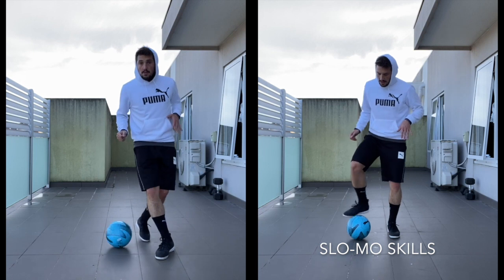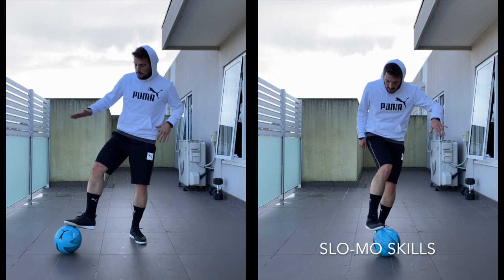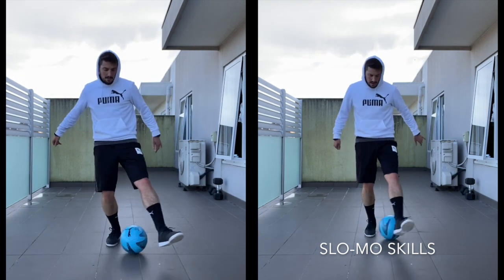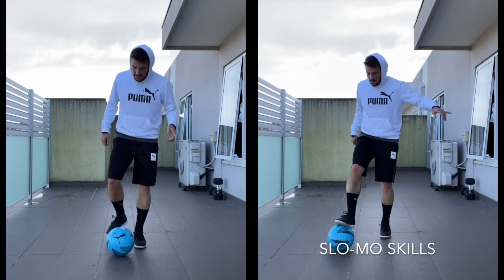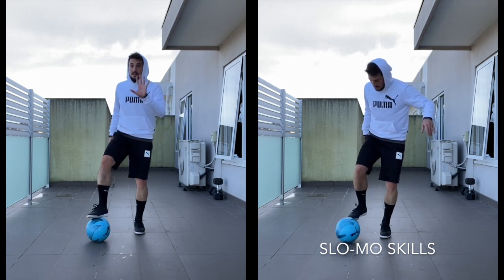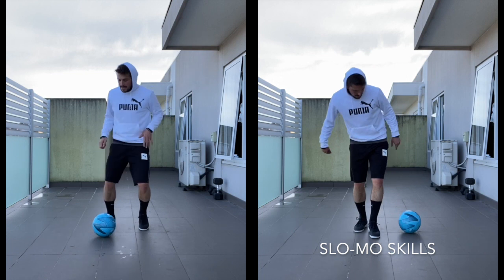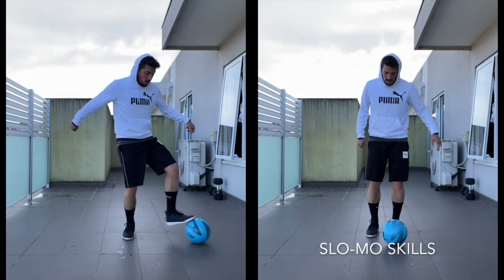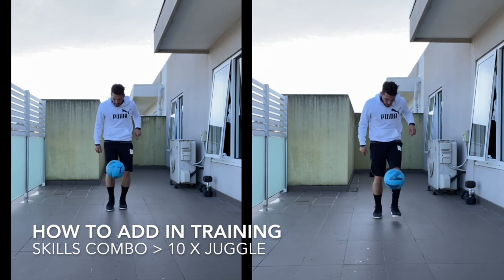BALL MASTERY SKILLS COMBO! LEARN 5 MATCH SKILLS! TRAIN AT HOME!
NEW TUTORIAL!

This is a 'skills combo' and you're not going to use a combination of skills, like this in a match or against an opponent. However, you can use ONE of the FIVE SKILLS shown in this combo!! SKILLS COMBOS are a great way to train your balance, coordination, muscle memory and also learn 1v1 skills!

This is a way of training! Training example is shown, with juggling and touches. Train at HOME!

For more follow @d10football on Instagram!!
- Played in 5 continents.
- First Australian to play in the UEFA Futsal Champions League.
- Unlockable FIFA STREET Character.
- Professional Futsal and Street Footballer.

Learn new skills, techniques, 1v1 moves, tricks and ball mastery moves.
It is true, these ball mastery combinations will not be used in a match of 11-a-side football. However, each move singularly can be applied to a match situation and can be used effectively against your opponents.
Ball Mastery and Street Football are the next level in development of technical ability for football.
Enhance your coordination, balance, first touch and control.

Follow @d10football on Instagram for more!